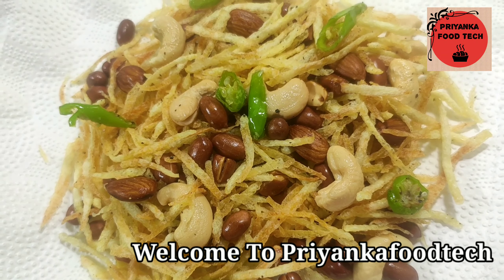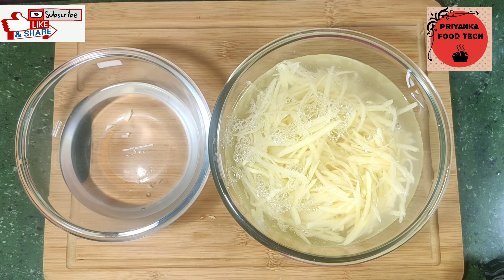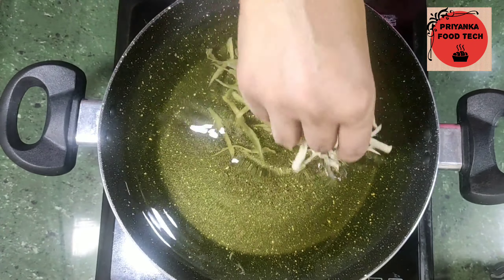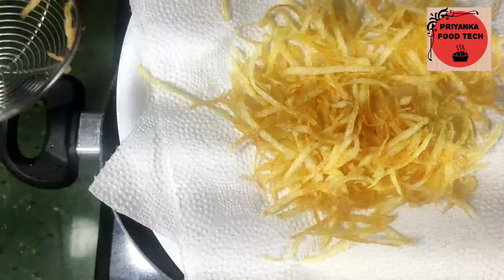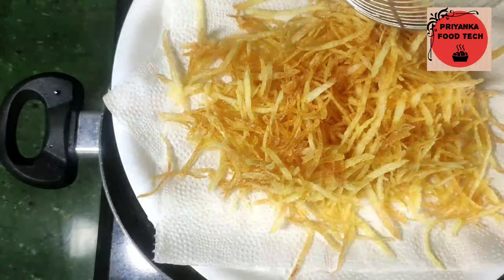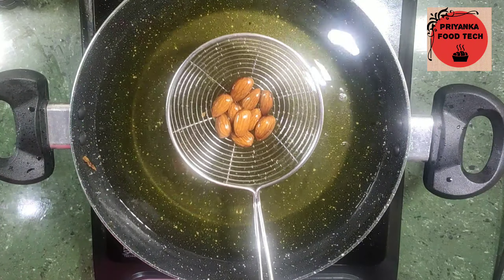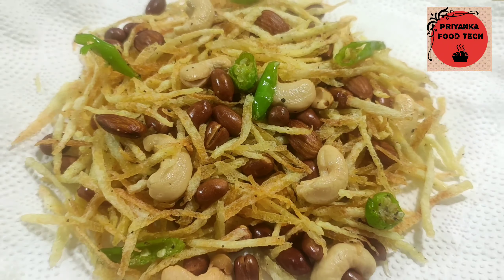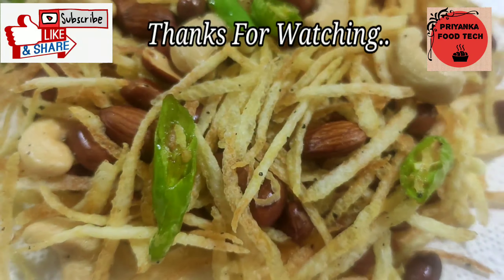आलू लच्छा ड्रायफ्रूट्स नमकीन। Crispy Aloo Laccha Dry Fruits Namkeen/ Navratan Falahari Navratri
hello everyone
aloo lachha namkeen | aloo lacha chivda | potato lachha | potato sticks with detailed photo and video recipe. a spicy and savoury snack recipe made with grated potato sticks & add some dry fruits. it is an quick and easy snack which can be enjoyed by  age groups including the kids and can be served as party starer or for evening snacks. Today I have using sedha namak/ rock salt because of navratri spacial recipe.
aloo lachha namkeen | aloo lacha chivda | potato lachha | potato sticks with step by step photo and video recipe. namkeen snacks or chivda snacks are integral part of indian households. there are myriad types of these snacks made from various kind of ingredients and combination of it. one such hugely popular lip-smacking snack recipe is aloo lachha namkeen made with grated potatoes.